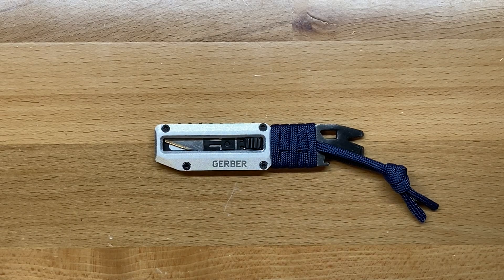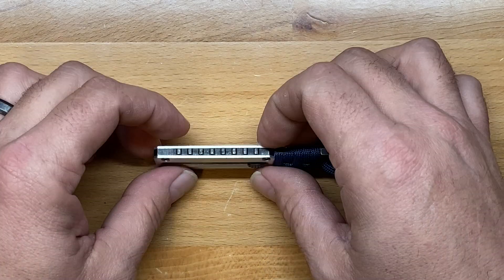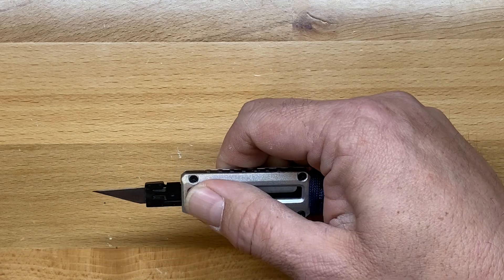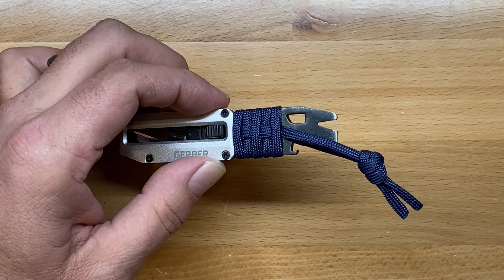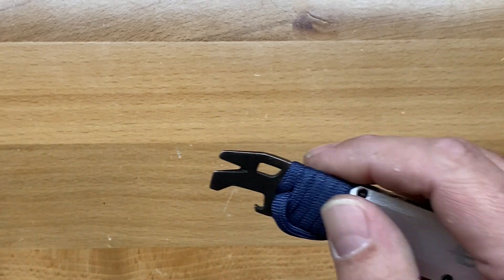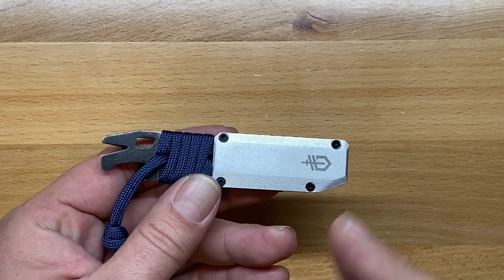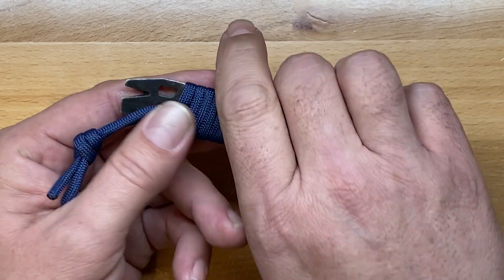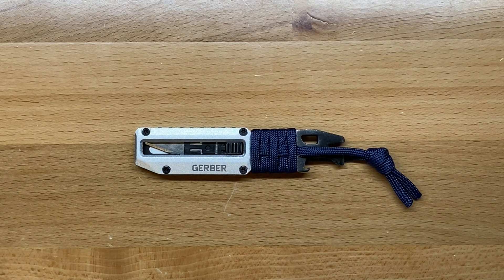Gerber Prybrid X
This pocket tool is unique because it uses #11 hobby blades, something you don't find on a multi tool very often. The overall size and weight of this blade make it very pocket friendly. Let's take a closer look at this new offering from Gerber.

Prybrid X (Green)
Prybrid X (Blue)